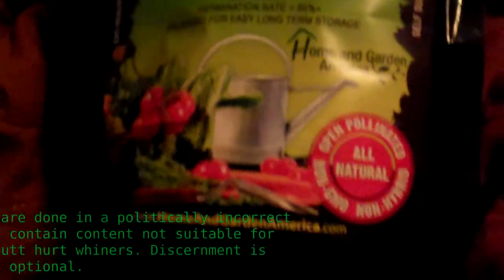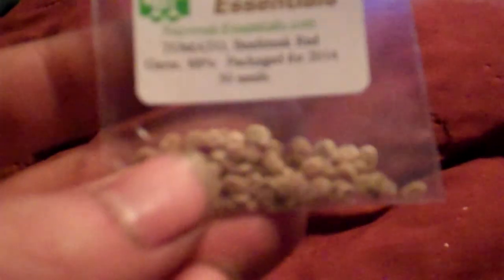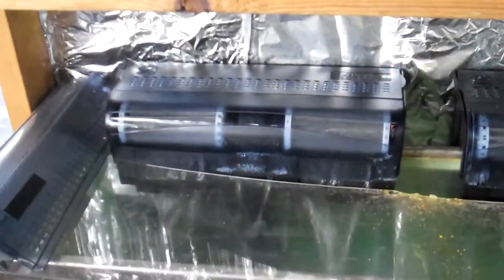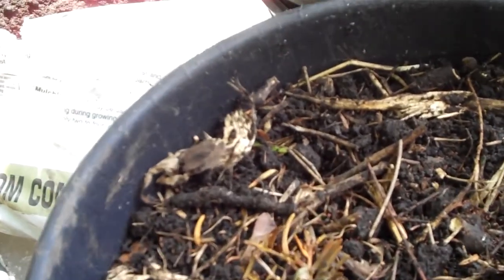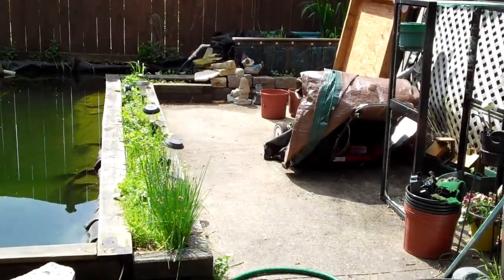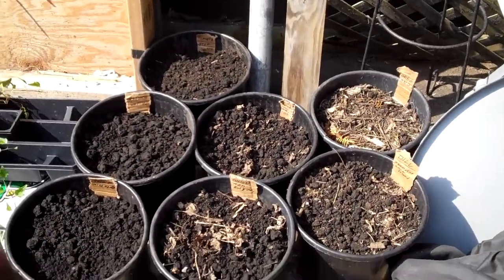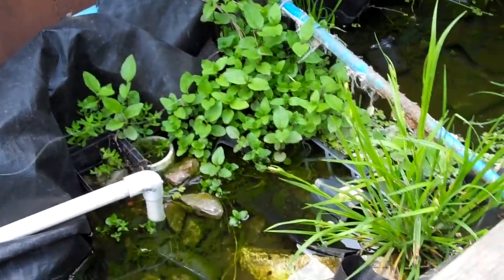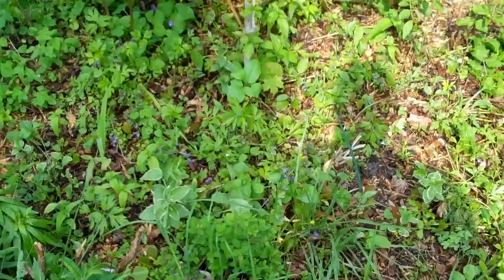Pondscape - 2014 - Growing Non-GMO Seeds At Home [hd 1280 x 720]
Seed planting, also including some pond and garden updates.